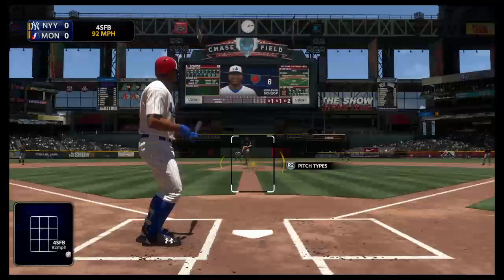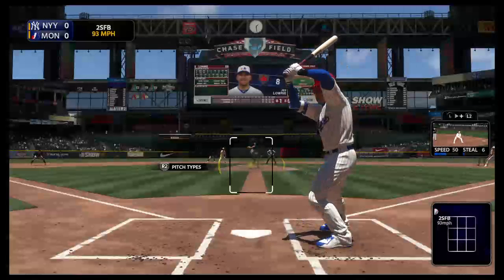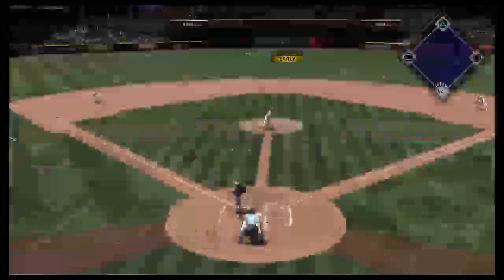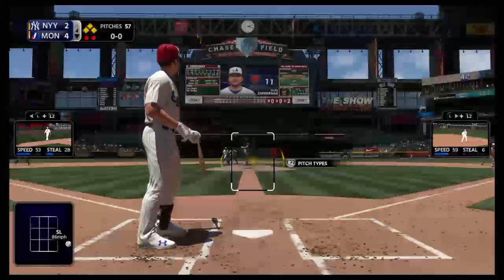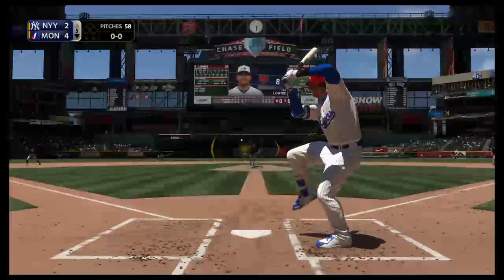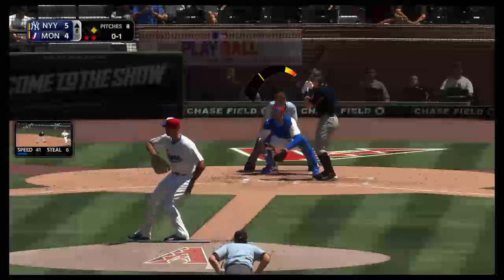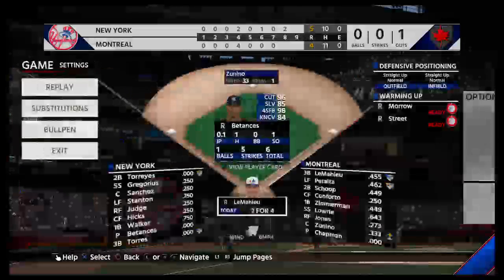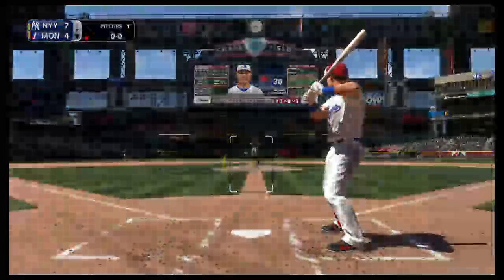MLB The Show 18 - DD Mission Grinding - Livestream